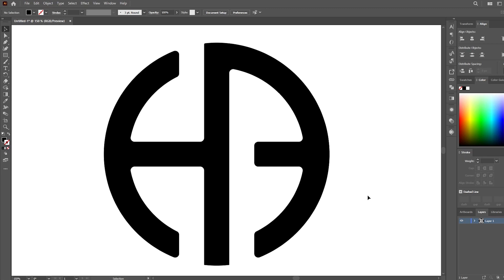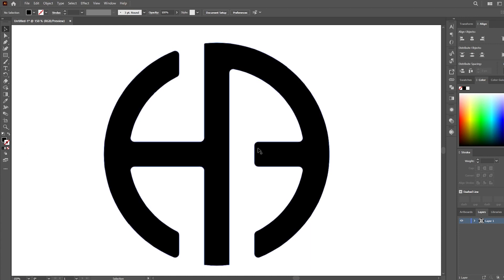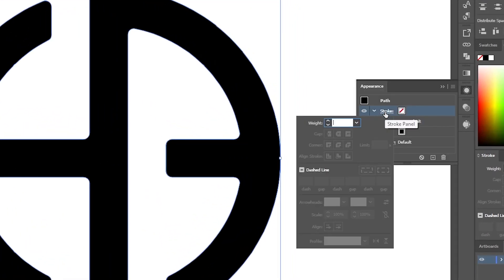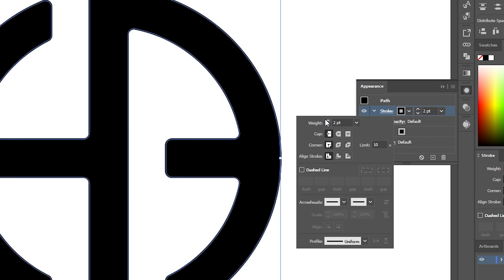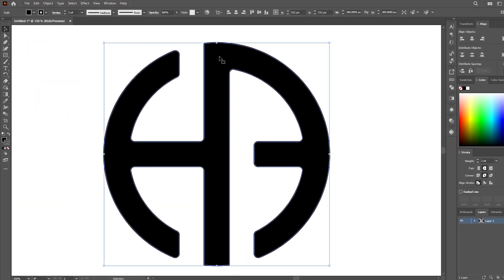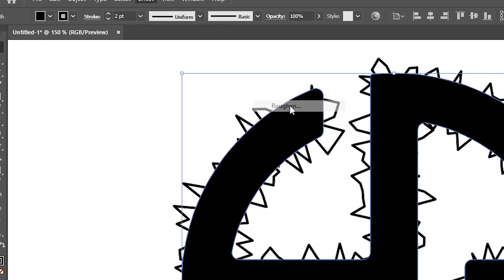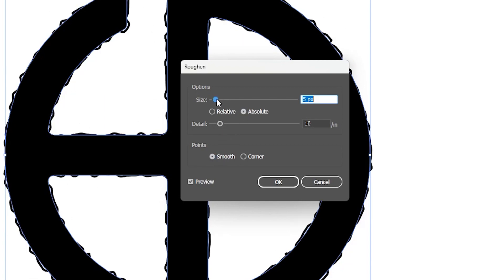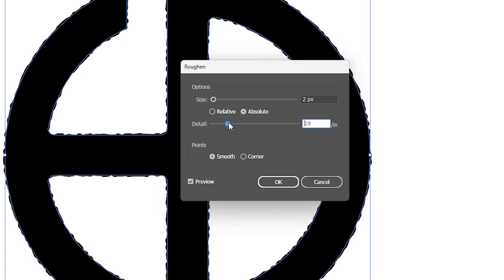How to create Hand Drawn Effect in Adobe Illustrator 2023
A short tutorial on how to create a hand drawn effect in Adobe Illustrator in 2023.